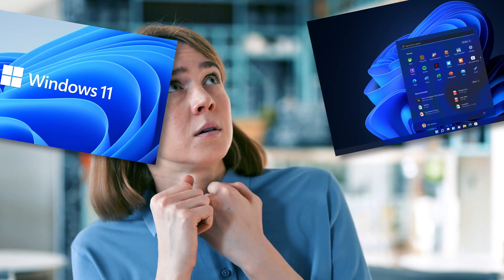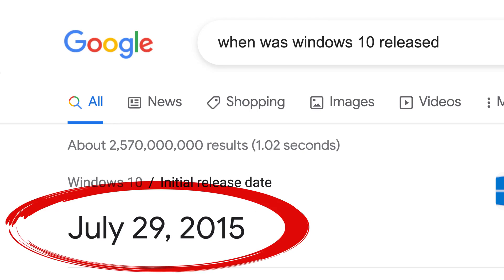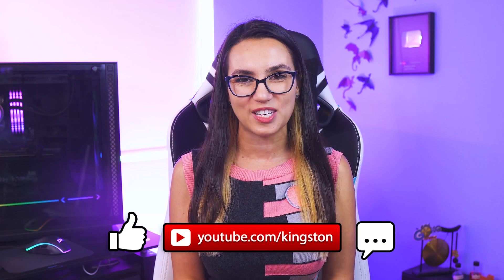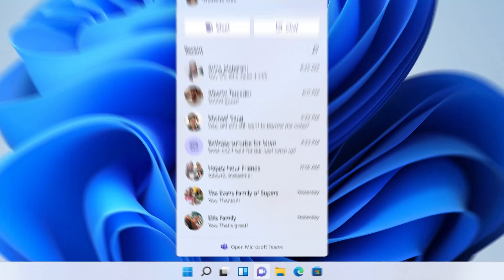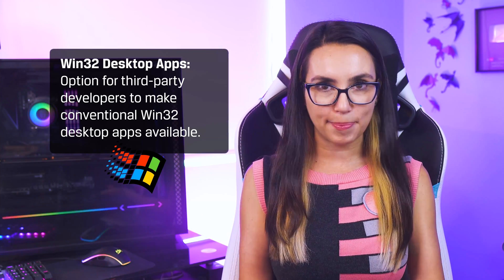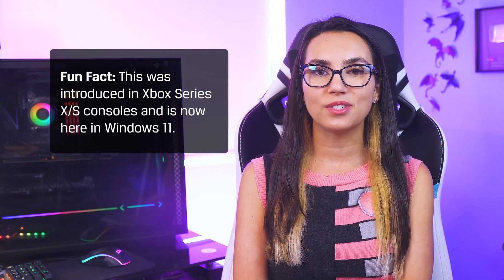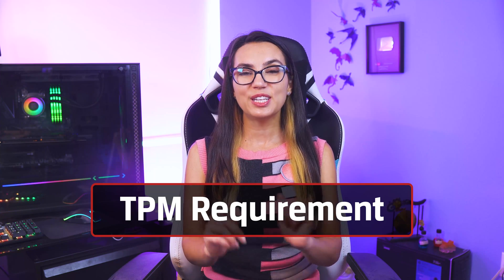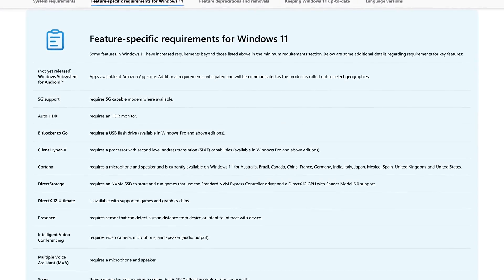How to install Windows 11 today – DIY in 5 Ep 157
Windows 11! What’s new? Who can get it? How do you get it?  It's free! It’s been 6 years, since 2015, since Microsoft shipped a major OS update, and we are ready for something new. Windows 11 officially launched October 5th, but not all current PC users have gotten the upgrade yet, and some may not wish to, and we’ll explain why.

A New Look
From the look to behind the scenes optimizations, smaller updates and even improvements with gaming in mind, Windows 11 seems like the next logical evolution for Microsoft. The new look is meant to be simplified, more fluid and more accessible, better to work on a wide variety of devices for a wider variety of users, which makes sense given the hybrid nature of so many PC users’ lifestyles. The Start Menu has moved to the center of the screen and much of the look is “cloud powered” so it dynamically changes depending on the time of day. There are new multitasking features thanks to new Snap layouts, Snap Groups and Desktops - with improvements for those of us who swap from a single display to a multiple display setup regularly. Widgets are back now, so you can customize your feed to your liking, if that’s your thing and there’s an improved health check app as well, where Windows can recommend brightness, power settings and more based on your usage. Microsoft Teams is now integrated into the taskbar in an effort to make us more connected, perhaps another hint that Skype will soon be a thing of the past?

Redesigned Microsoft Store
The Microsoft store is getting an upgrade as well, with a full redesign. All content, including apps, games and entertainment will all be in one place, and you’ll now be able to download Android apps in Windows as well - great news for all the TikTok lovers out there. There’s also now the option for third-party developers to make conventional Win32 desktop apps available - so all in all, ideally that’s loads more apps. Again, here you can see the focus on on-the-go devices meant to suit a hybrid lifestyle.
There’ve been many improvements meant to keep PC gamers firmly invested in the Windows ecosystem, from ease of software access to hardware optimizations. The new Game Pass app will replace the Windows 10 Xbox app, which we can all agree needed a refresh. With AutoHDR, a game with SDR - standard dynamic range - that was built using DirectX11 or higher, can experience HDR - high dynamic range - enhancements. This allows games to render more levels of brightness and more colors to make the graphics really pop in a way they couldn’t otherwise. Fun Fact: This was introduced in Xbox Series X/S consoles and is now here in Windows 11.

DirectStorage
Also introduced in the latest consoles, DirectStorage uses the power and performance of NVMe SSDs to send assets directly to the GPU. This can help to take the load off the CPU and should help dramatically with load times. Note the requirements for DirectStorage: 1TB or greater PCIe 3.0 NVMe SSD or newer and a GPU with the DirectX 12 Ultimate spec.  DirectStorage is available to Windows 10 users as well, provided you have the hardware and Windows 10 version 1909 and up.

TPM Requirement
Not all Windows 10 machines will be eligible for Windows 11. Trusted Platform Module (TPM) is a dedicated microcontroller with an integrated cryptographic keys that can either connect to your motherboard or is already on your motherboard and it is required to run Windows 11. Microsoft says most PCs that shipped over the past 5 years can run the TPM 2.0 module required for Windows 11, however not all of them may so check with your motherboard manufacturer.

Phased Rollout
Second, the upgrade to Windows 11 is free and rolling out slowly, first to new eligible devices, then to others based on hardware eligibility, reliability metrics, age of device and other factors. Windows is hoping to have all eligible devices offered the free upgrade by mid-2022. You can find these updates by checking for new updates within your Windows Update settings. If you do not want to wait, and are willing to chance any early hiccups, there is a way to get it. We recommend that you don’t try this on your primary device. Make sure your PC is enrolled in Microsoft’s Insider program and meets the requirements, then you can simply download the Windows 11 Insider Preview build today and test out some of its new features.  This build will change as the update starts rolling out to general users according to found bugs, etc., that are customary with any new OS rollout.

So if you’ve already upgraded and want to share your feedback about Microsoft’s latest OS, please do so in the comments. If you’ are trying to upgrade and having difficulty, let us know and hopefully someone from the Kingston team will be able to fly in with the assist.